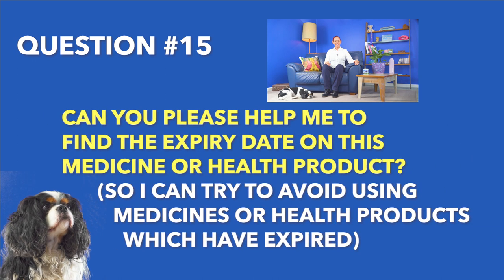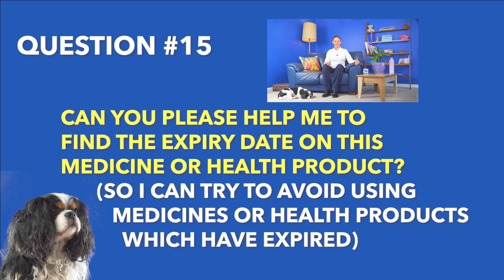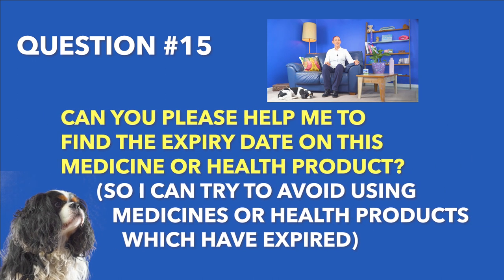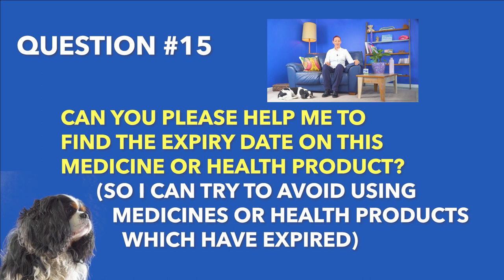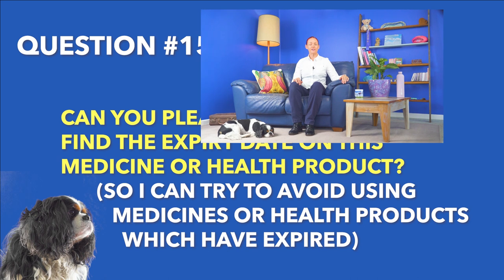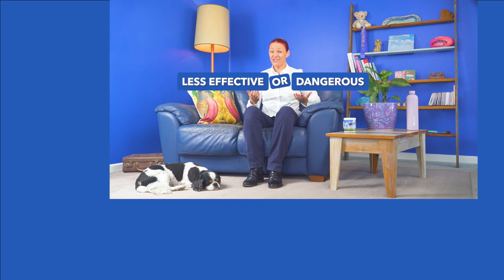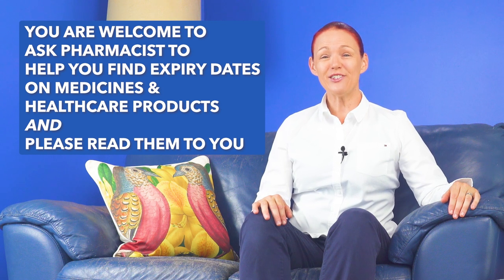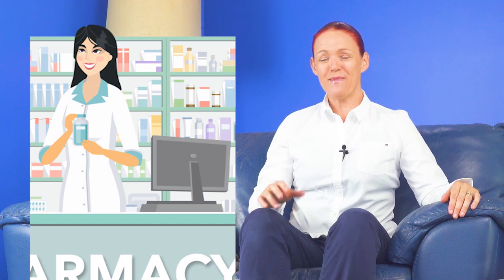Q.15 of 15 Medicine Questions to Ask a Doctor or Pharmacist (about a Medicine or Health Product)!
In this video, PHARMACIST Fi shares one medicine question, plus reasons why that question is worth asking a doctor or pharmacist.

This video is part of a playlist of 15 videos, which cover 15 questions you are welcome to ask your doctor or pharmacist about any medicine or health product (whether you are currently taking it, or thinking about possibly taking it in future - including any: medicines from the doctor, supermarket or pharmacy; vitamin and mineral products, herbal medicines, or supplements). Here is the link to the full playlist of videos in this series

Please note that the question numbers do not indicate whether the questions are important - PHARMACIST Fi believes they are all important questions!

We hope you find this helpful.
Please also see the disclaimer at the end of the video.